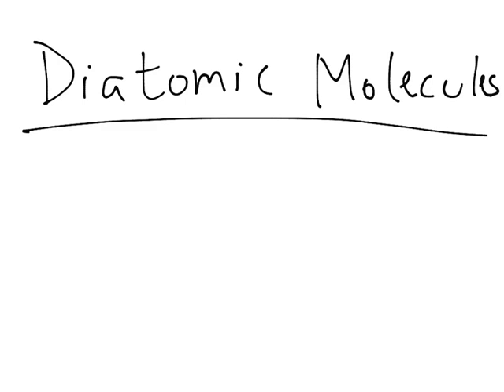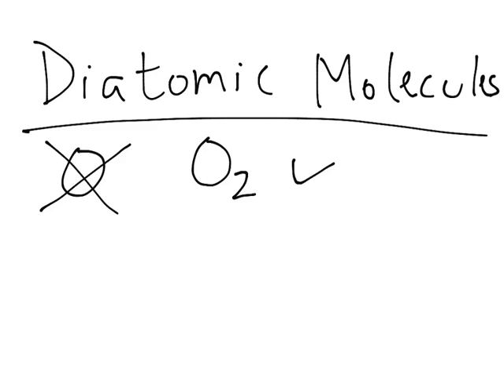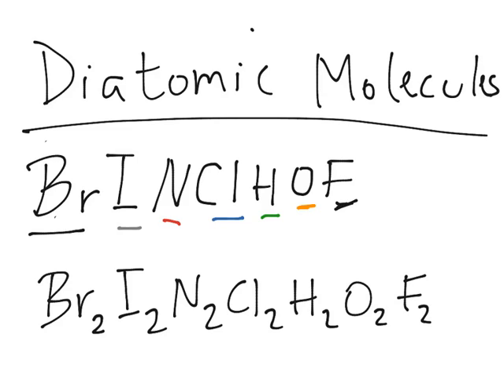Diatomic Elements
In this video I will explain what are diatomic elements, and tell you which elements are considered diatomic.